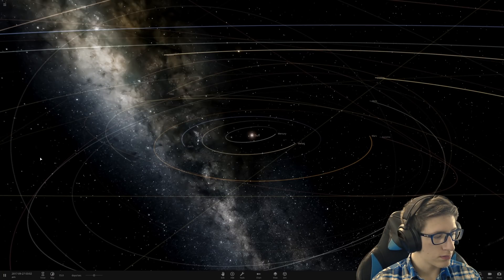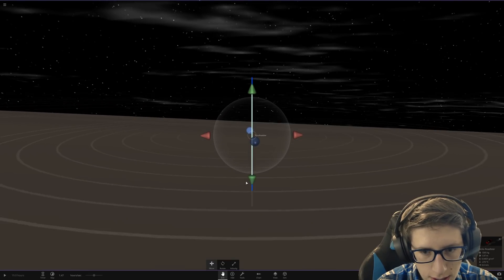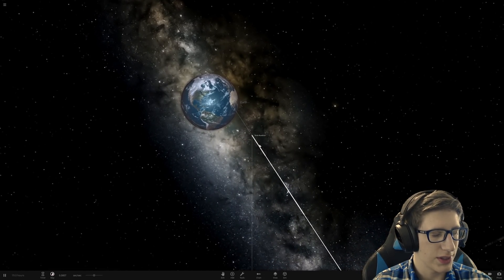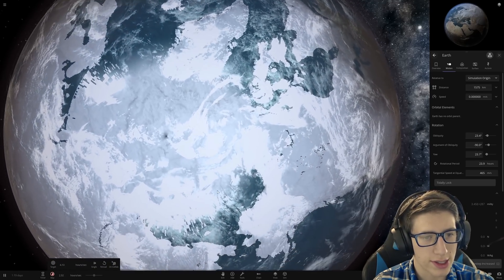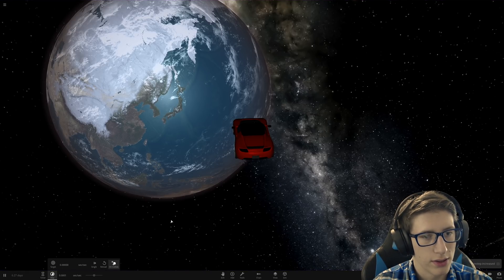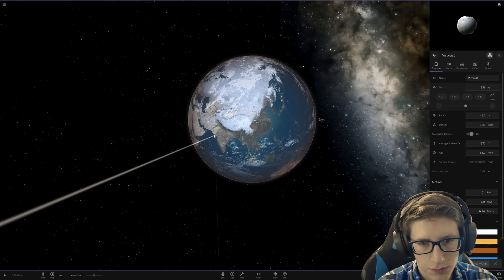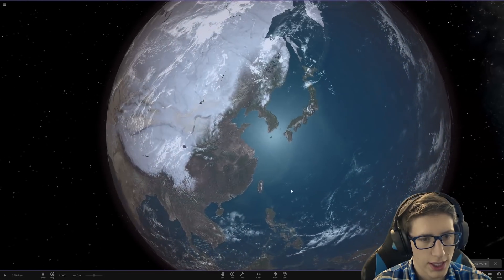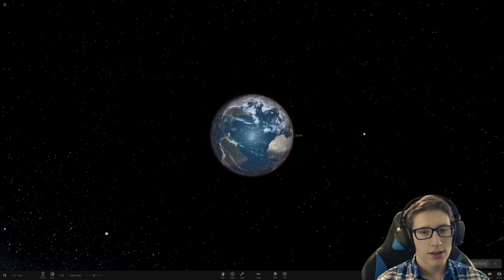DRIVING ON EARTH AT LIGHTSPEED in Universe Sandbox 2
What would happen if you drove across the Earth's surface at the speed of light? We try it out in Universe Sandbox 2.